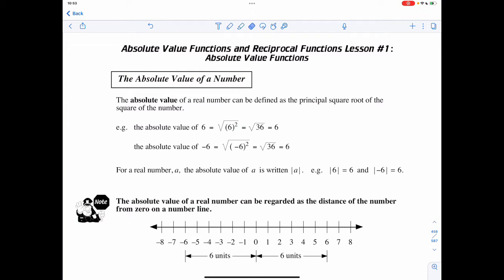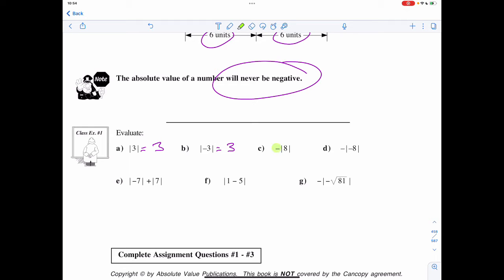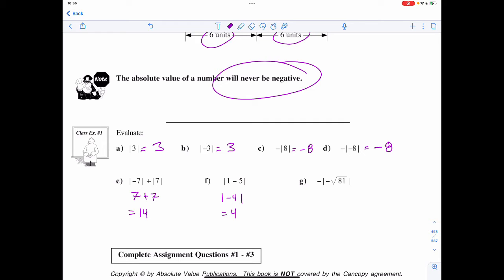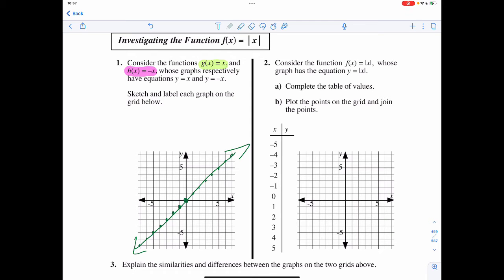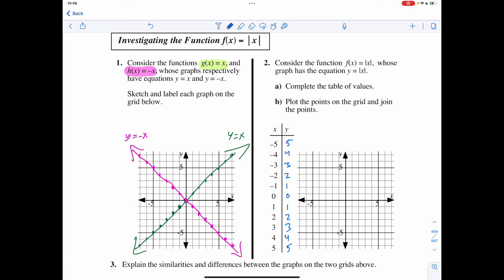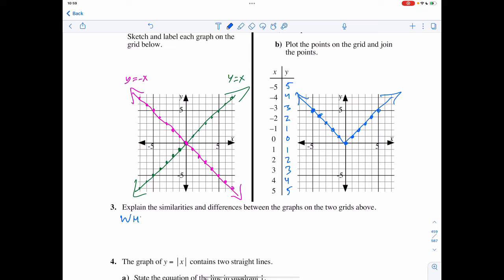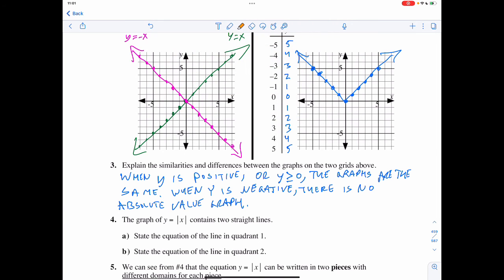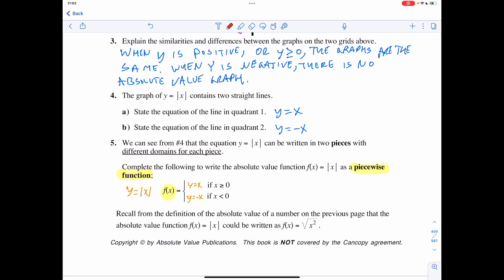M20R Absolute Values Lesson 1a